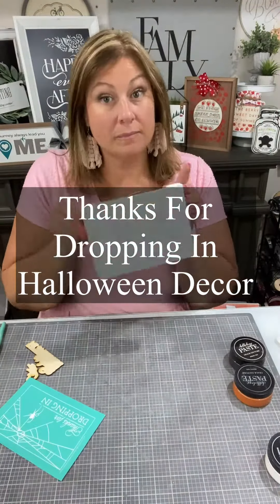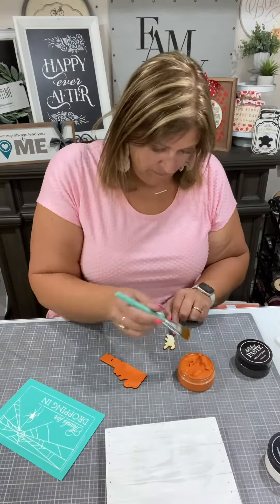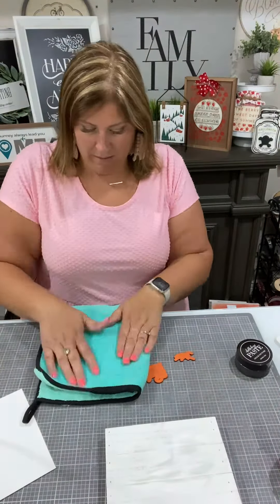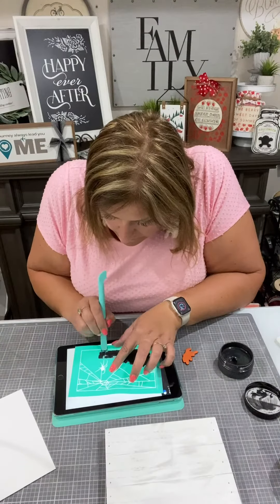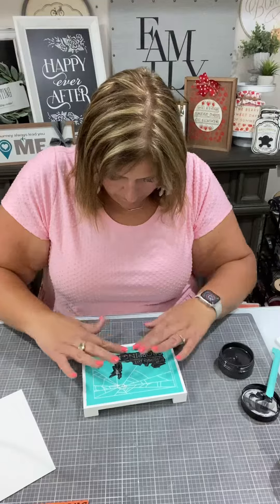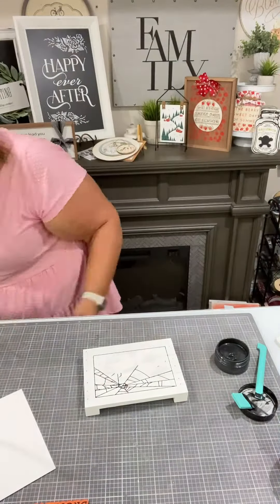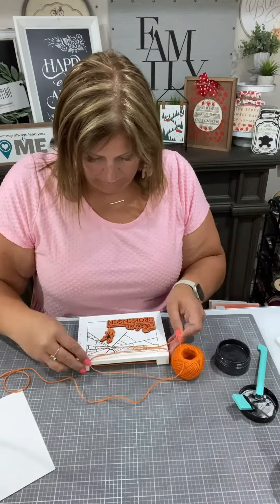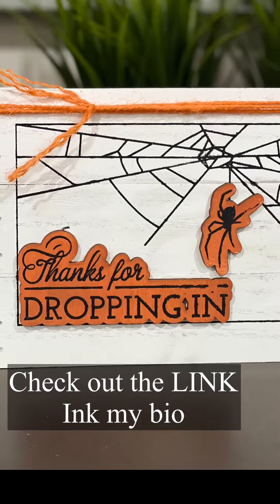Thanks For Dropping In - Chalk Couture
🤩 The wood cutouts I used in my videos can be found in the Etsy shop: CreativeWoodCutsShop